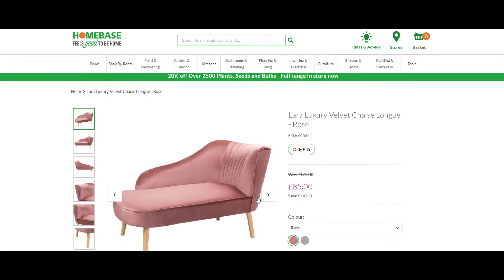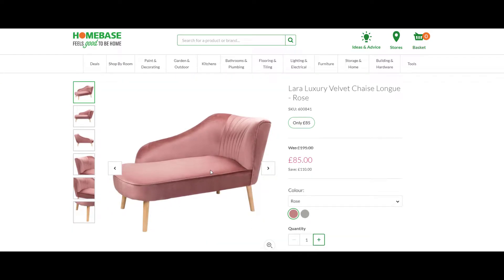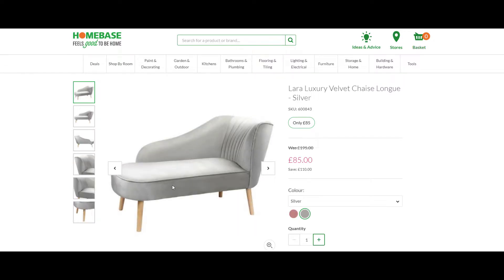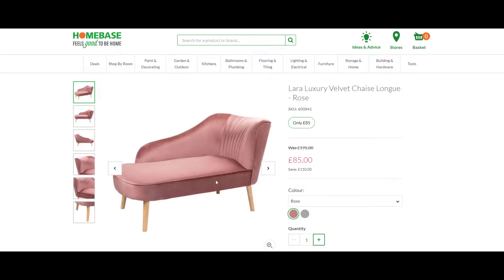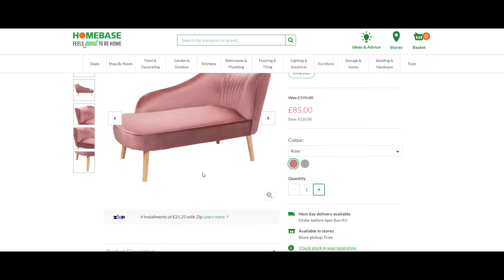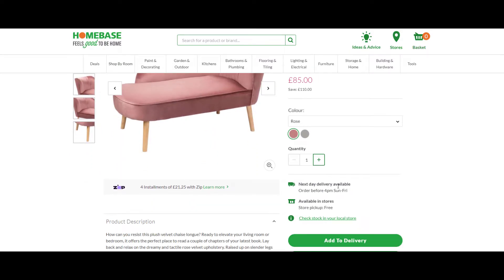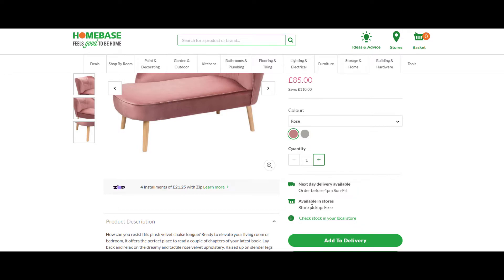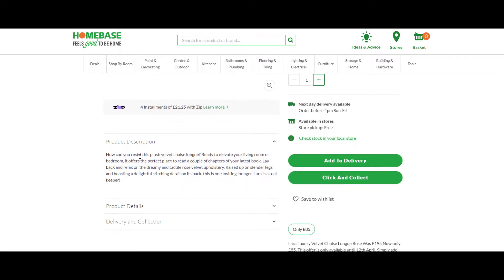cheap sofa online discount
make your living room stylish with these discounts we found for you